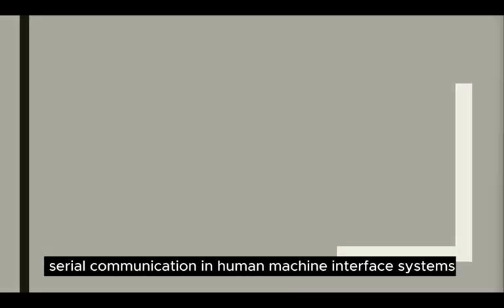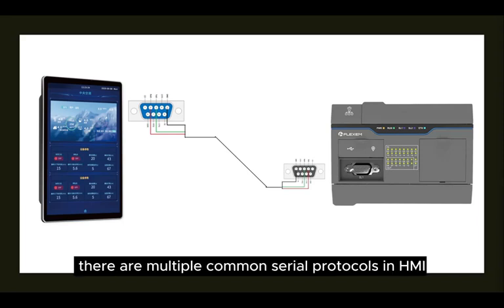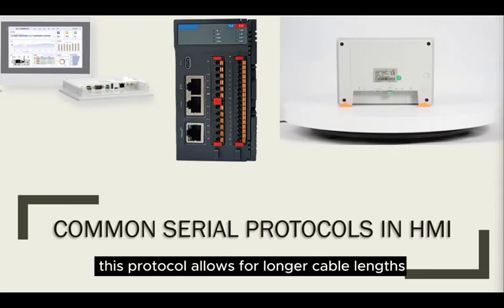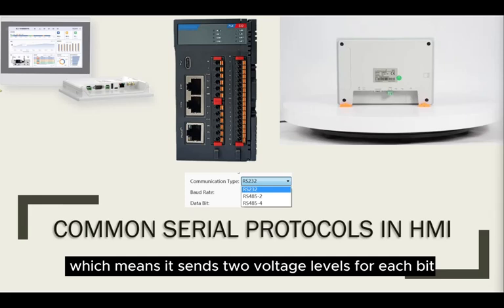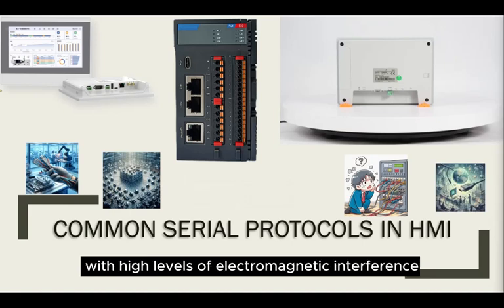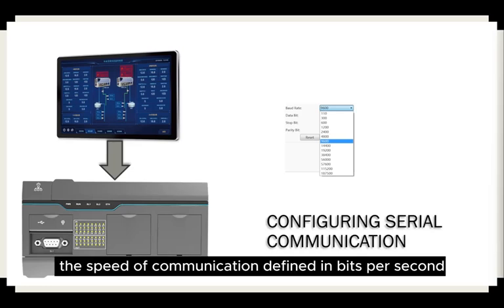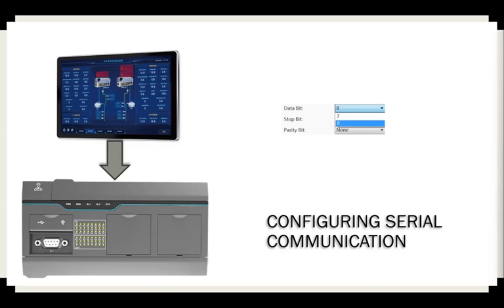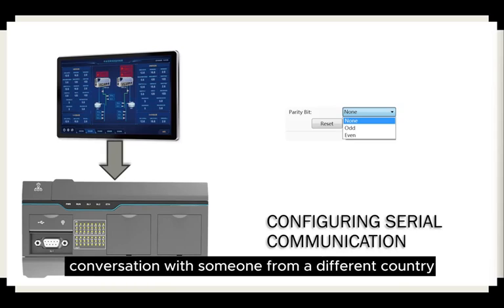What is Serial Communication in HMI?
Explore the world of Human-Machine Interfaces (HMIs) and the role of Serial Communication in connecting devices like Programmable Logic Controllers (PLCs). This video breaks down key serial protocols, including RS232, RS485, and RS422, and shows you how to set up and configure them for reliable communication. Learn essential tips on error handling, flow control, signal grounding, and minimizing electromagnetic interference. Whether you're configuring direct or networked connections, this guide will help you harness the full potential of your HMI systems. Dive in and discover how to make your HMI communicate seamlessly!